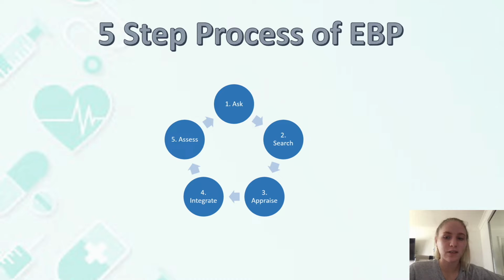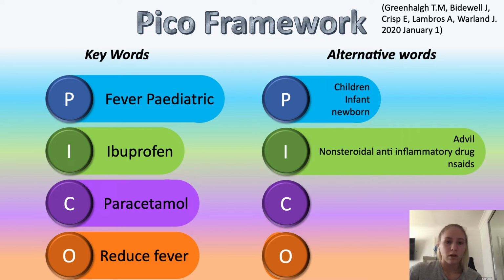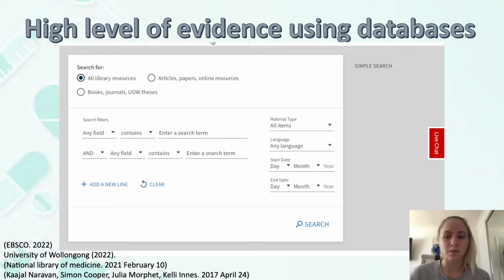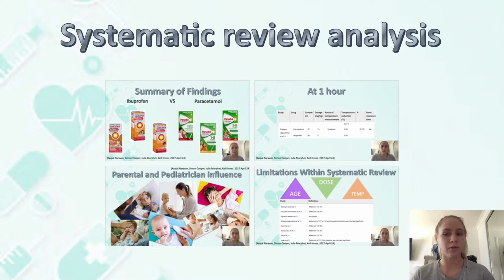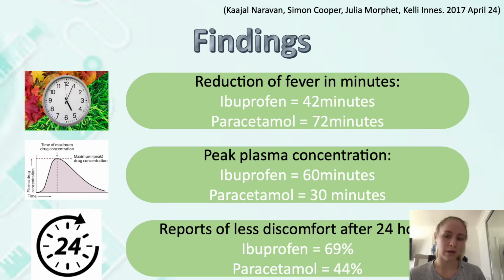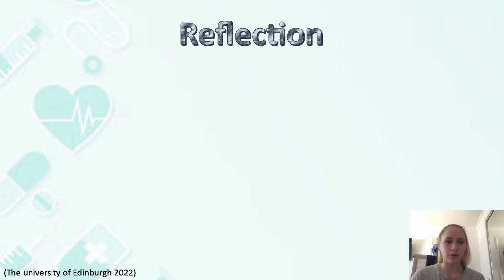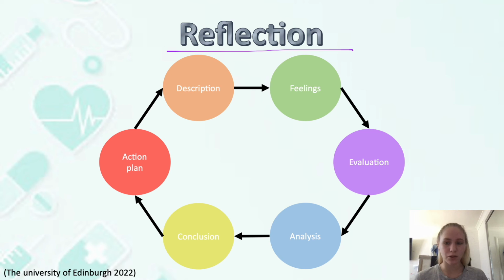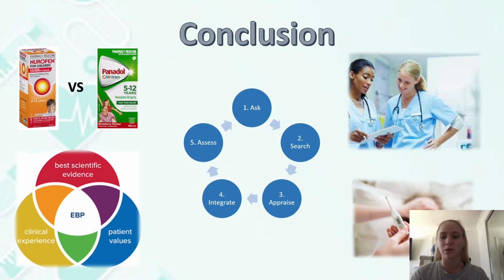SNUG 202 Assessment 3 - chloe smith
Chloe Smith 6932848